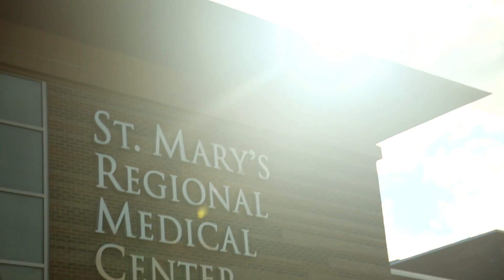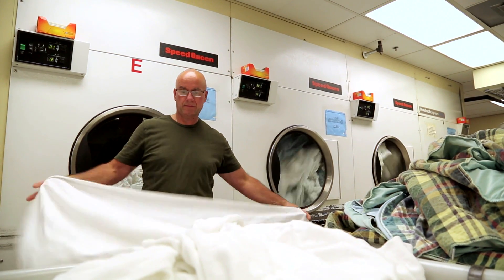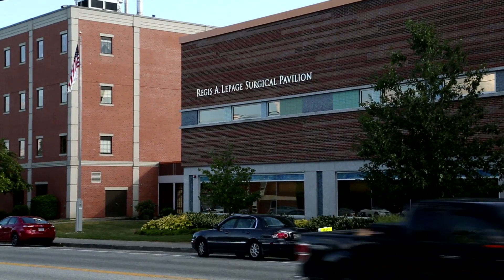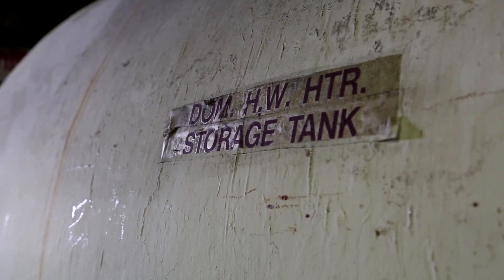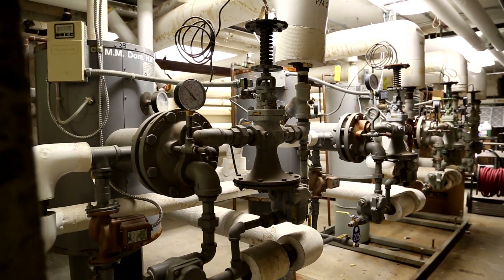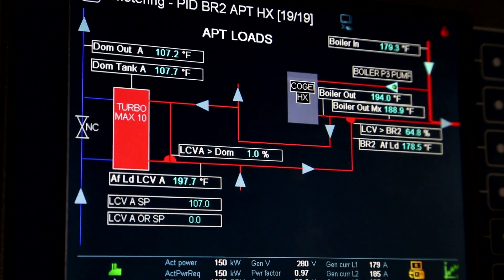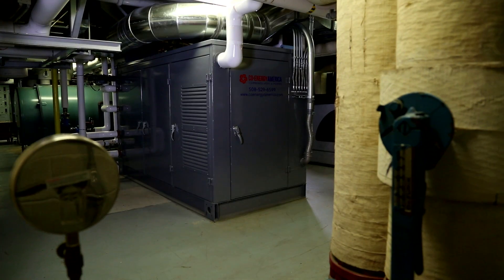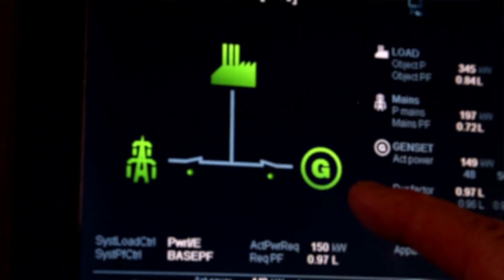St Mary's CHP Case Study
With help from Efficiency Maine’s Commercial & Industrial Custom Program, St. Mary’s Health System installed a Combined Heat and Power (CHP) unit in Lewiston. The new system generates electricity on site, using the waste heat for various domestic hot water needs in the facility.